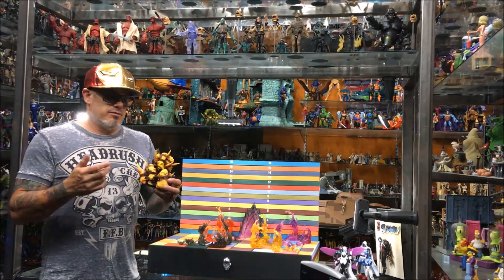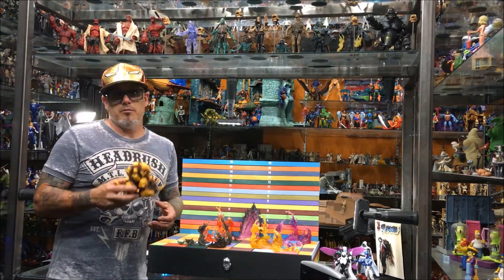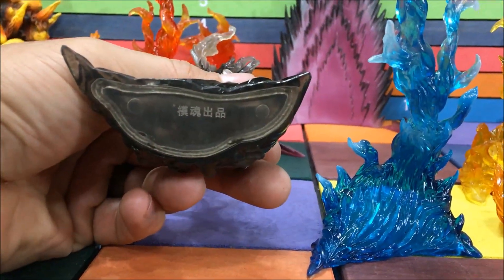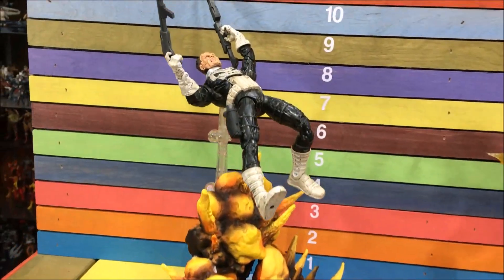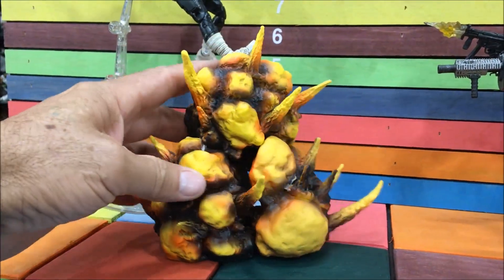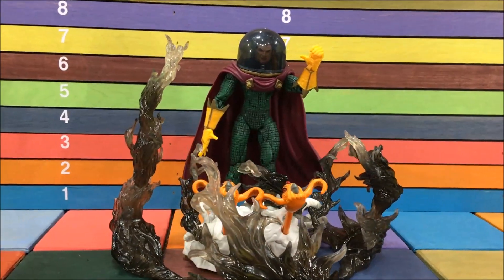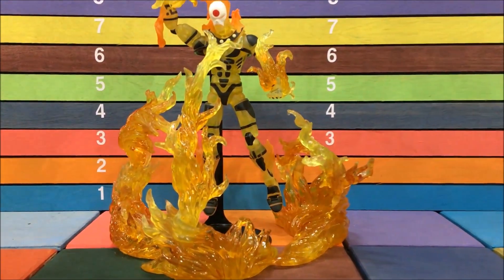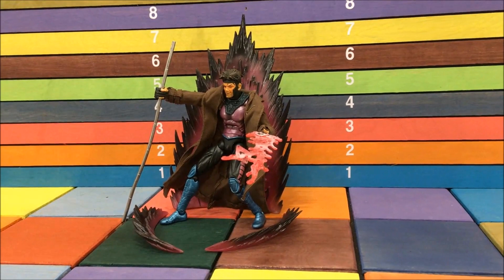SHF Bandai Effects & bootleg comparison review